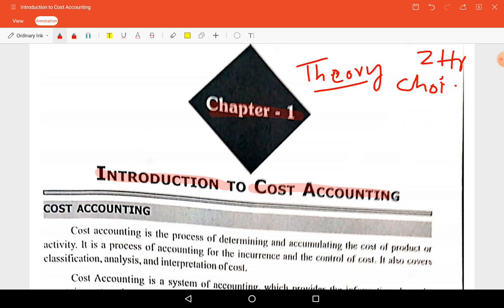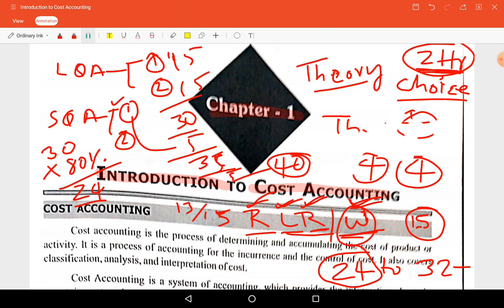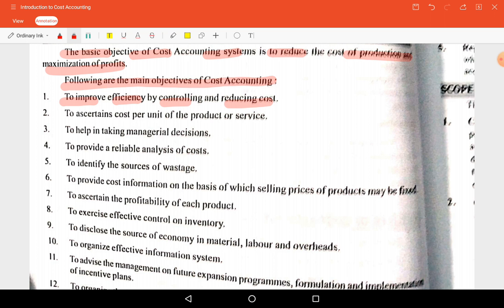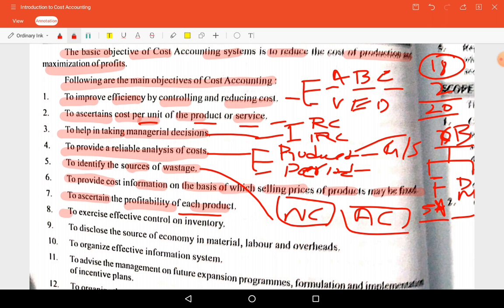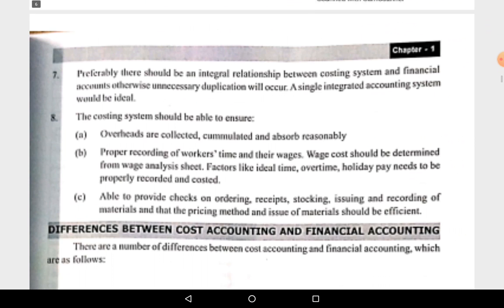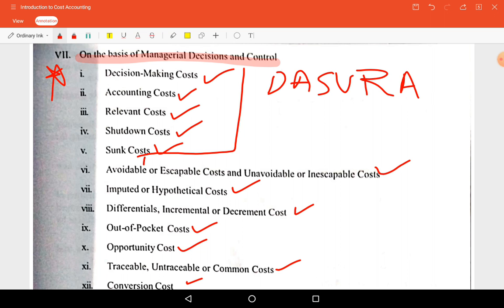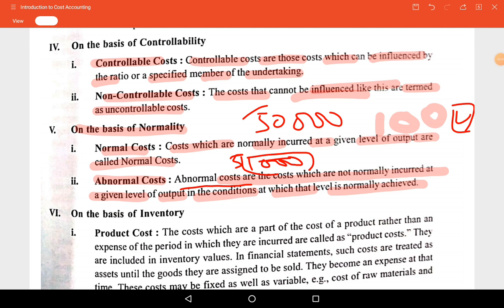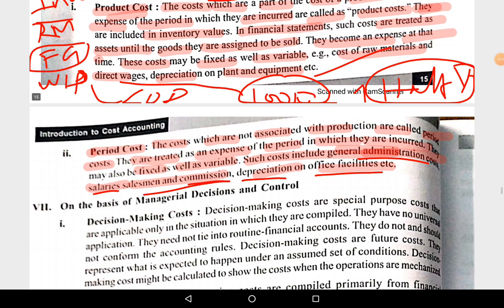INTRODUCTION TO COST ACCOUNTING PART 2| OBJECTIVES | CLASSIFICATION OF COST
B.COM SEMESTER-V
COST ACCOUNTING
UNIT-1 INTRODUCTION TO COST ACCOUNTING
TOPICS: 1) OBJECTIVES OF COST ACCOUNTING
                2) CLASSIFICATION OF COST

NOTES LINKS